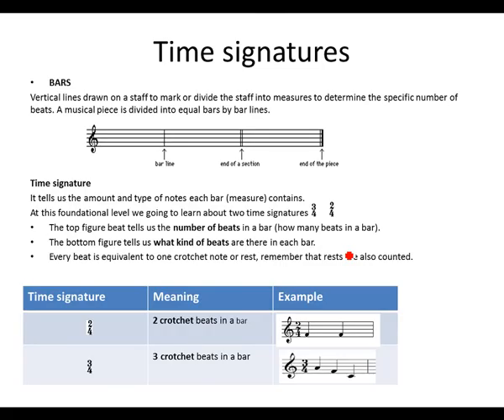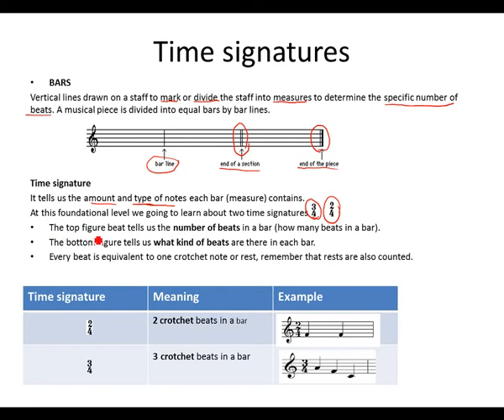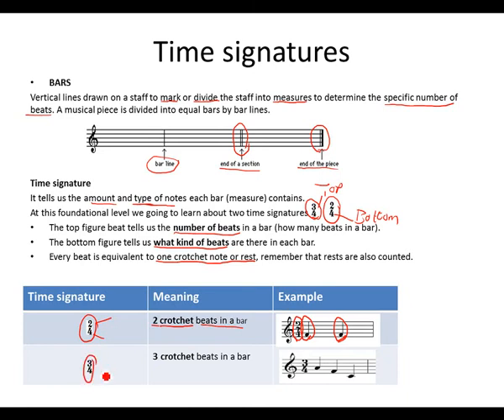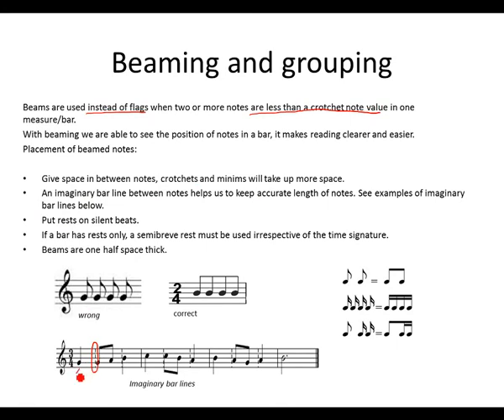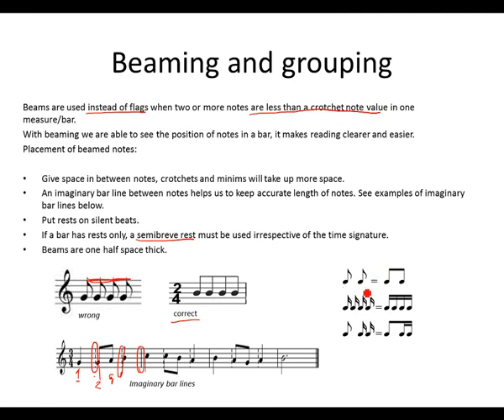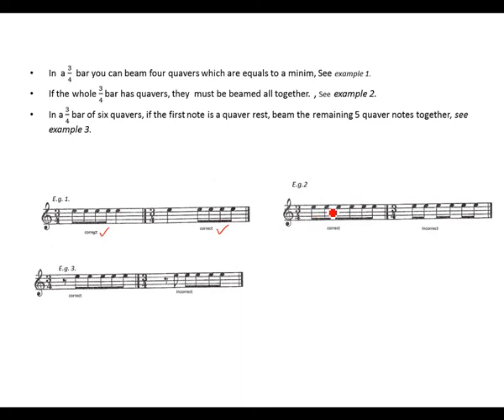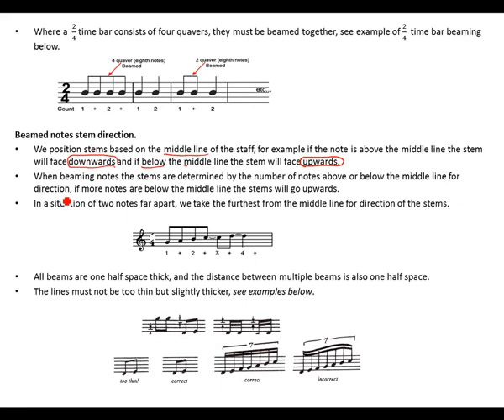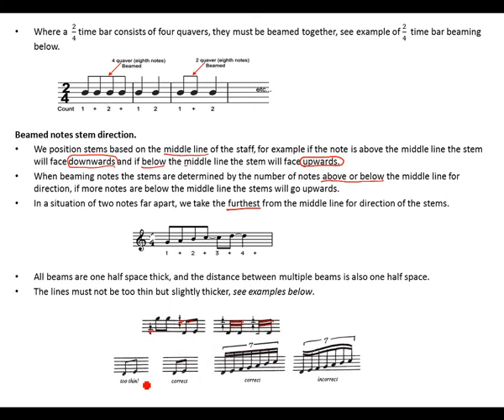week 5 Time signatures